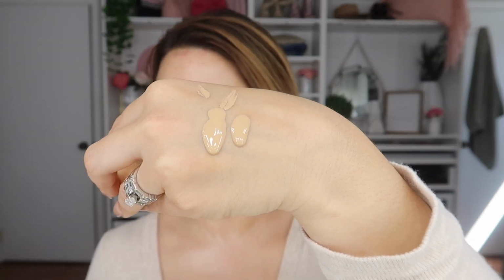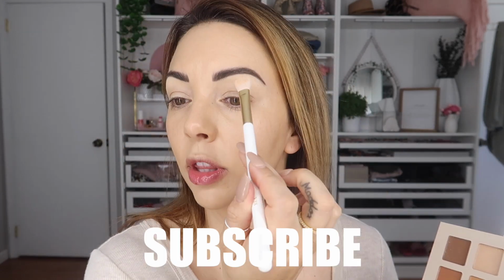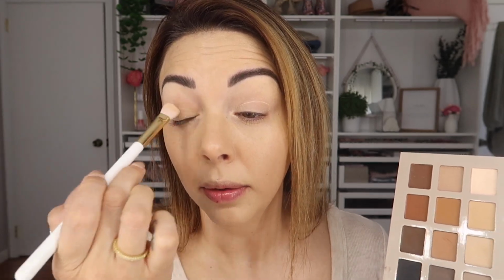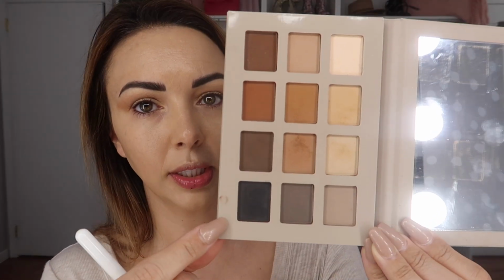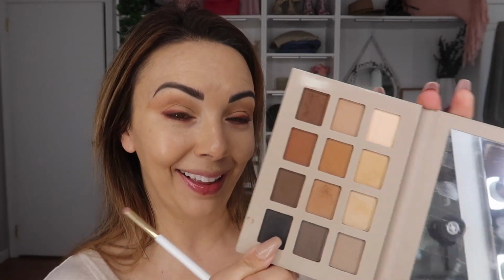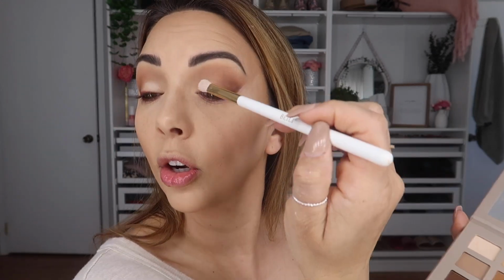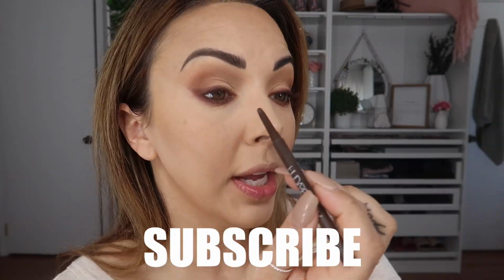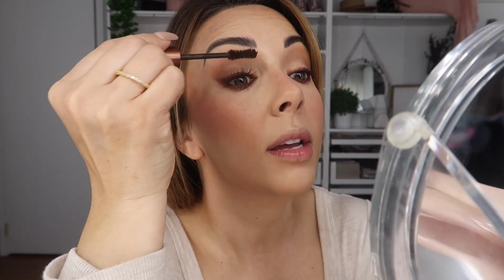In Depth Eye Makeup For HAZEL EYES, Brown Eye Tutorial | Amber Lykins